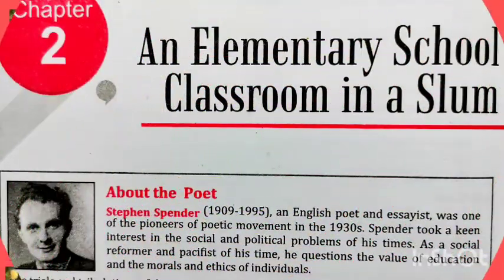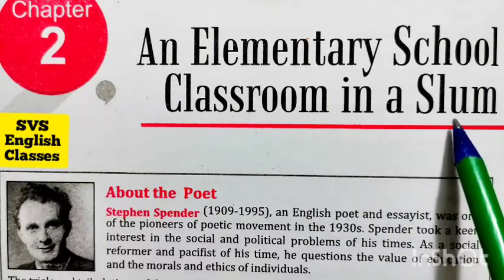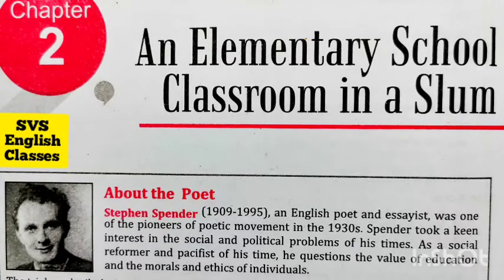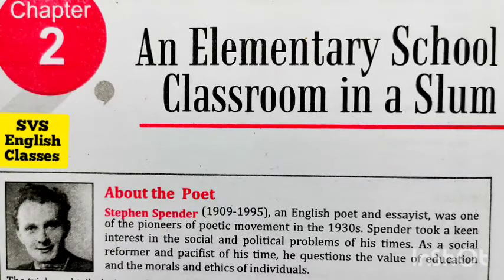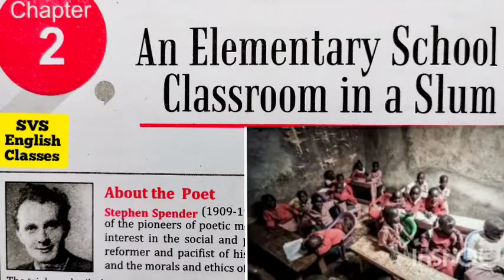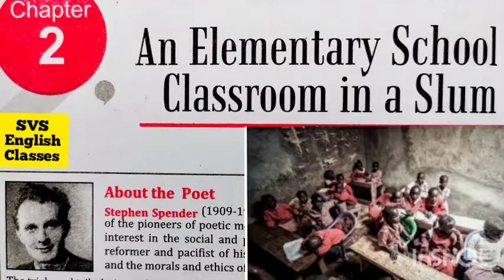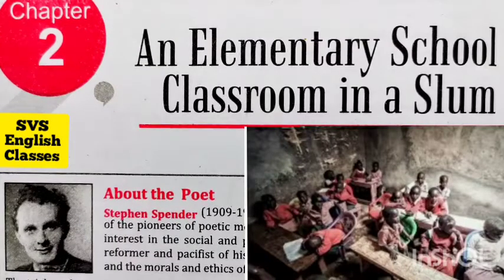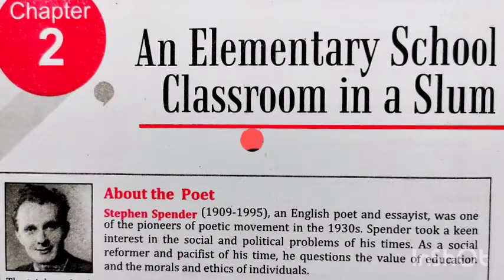Flamingo(Poetry) NCERT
।।।एक सुंदर व प्यार भरा आग्रह।।।

सामान्य ज्ञान की मनुष्य जीवन में सफलता प्राप्त करने में बहुत बड़ी भूमिका होती है। Short Forms को Full Forms में लिखना भी सामान्य ज्ञान प्रतियोगिता का एक सुंदर व महत्वपूर्ण अंग है। इसी कड़ी में Full Forms की विडिओ को आप तक पहुंचाने का गिलहरी प्रयास कर रहें हैं। प्रिय दर्शक इसका भरपूर प्रयोग कर अपनी सफ़लता को चार चांद लगाएंगे, क्योंकि आपकी सफलता ही हमारी सफ़लता है । हम आपके उज्ज्वल भविष्य की मनोकामना करते हैं।
         शुभाशीष।             धन्यवाद।

Explain the competitive and spoken trick to the students while explaining the lesson so that they may become familiar with the grammar.
   The main motive of the SVS English Classes is to make all hindi spoken people know and learn how to understand,listen, read out, write and speak English.

अपने इस चैनल के माध्यम से फिलहाल तो कक्षा 9, 10, 11, 12, और बाद में अन्य कक्षाओं के छात्र छत्राओं की Textbook, grammar और spoken English का कंटेंट्स और सॉल्यूशन उपलब्ध कराया जाना है। ताकि उनको घर बैठे अध्य्यन करने में आसानी हो।

Our other channel,  " T Edu Park " provides all the students, first of all , of  1th to 8th standard and later other standard with all solutions of Maths and Science wth enough activities from NCERT, CBSE and ICSE syllabus.